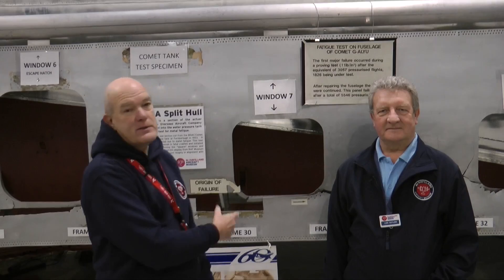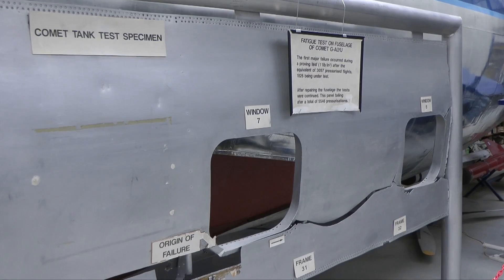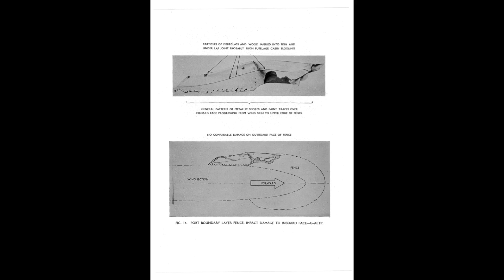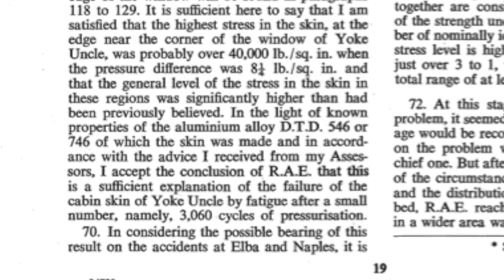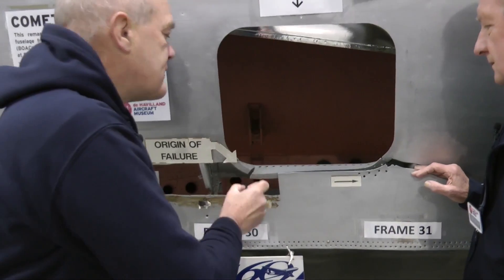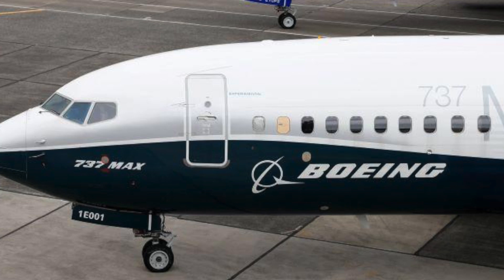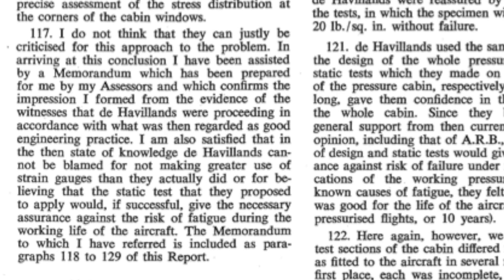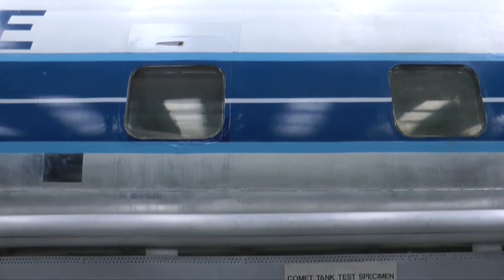"Dealing with Disaster" the DH.106 Comet jet airliner crash caused by "Square Windows"? (Pt. 2 of 3)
Seventy Years after the fatal crashes of the DH.106 Comet airliner, the de Havilland Aircraft Museum has produced a three-part video series that assesses the legacy of this iconic aircraft.
In this video we look at in detail at the fatal crashes of 1954, and dispel the myth that they were caused by the window cutouts. The truth is more complex than that.
At the Museum, we have the only surviving fuselage of a Mark 1. Comet airliner, with the so-called "square windows". In the Museum Archives, we have access to the official reports of the crashes, and the conclusions of the Court of Enquiry.
With access to this material, we believe that we are in a unique position to look back at the history of this fascinating aircraft.
Part two of this video series looks at fatal crashes that led to the grounding of the Comet Mk 1, and the intensive investigations resulting in new understanding of metal fatigue, that eventually benefitted the aircraft industry as a whole.